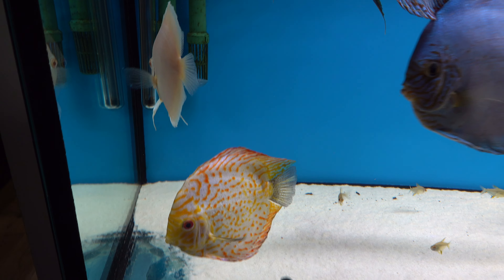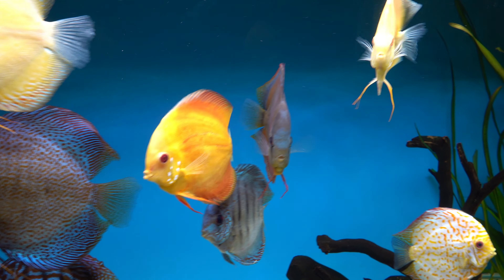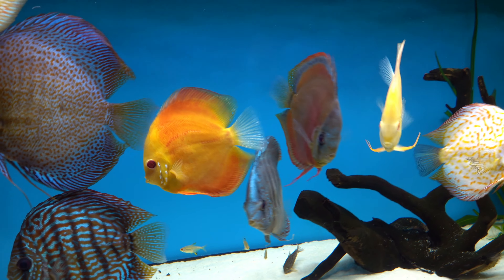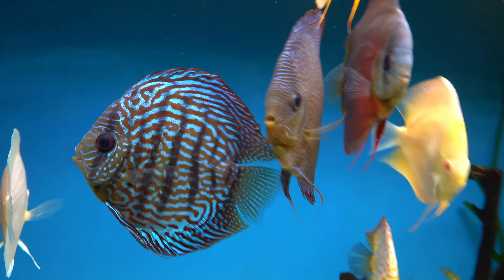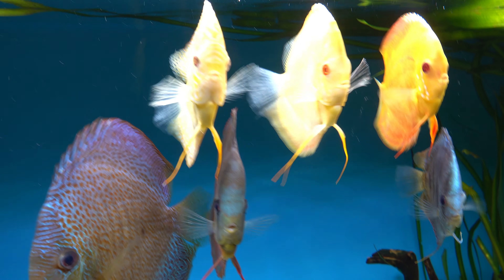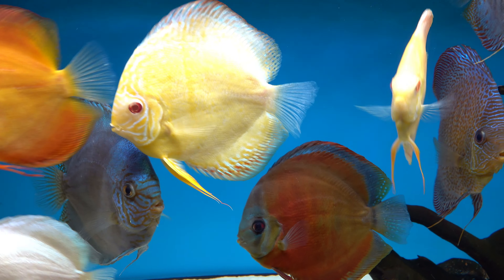What is the best food for Discus fish?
Is left over beef heart causing athe most common discus issue?  Im told by a very experienced discus fish keeper that fish not eating, having white poop and fading away is caused by old leftover beef heart getting stuck, going rotten and then being eaten.  If a tank is parasite/bacteria free how is something getting into the tank to cause such issues.  Its either from the water changes or something else your putting in the tank.  Beef heart is the main suspect and this theory seems to make sense.

So super clean after feeding and making sure all beef heart is eaten is key.  Or could you just feed granules?  Im also told these fish wont grow well on just granules.

So is the answer a carefully fed mix if foods?